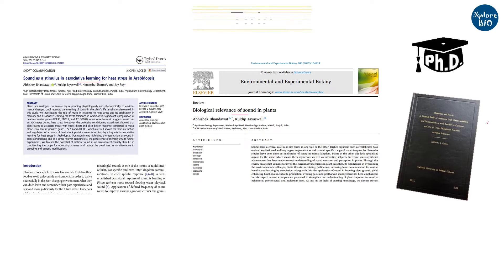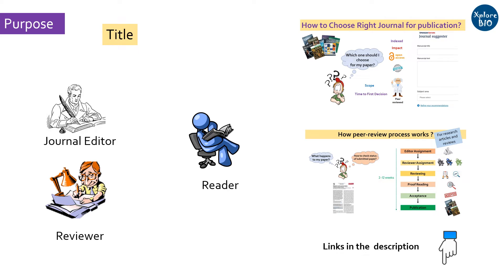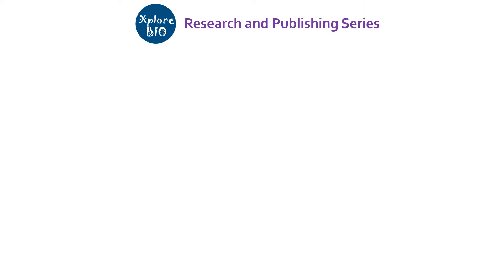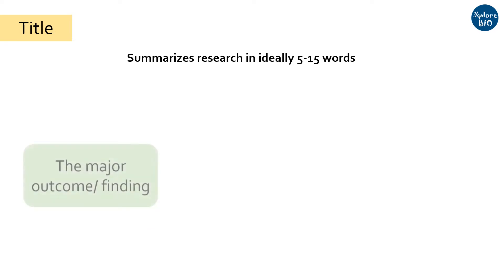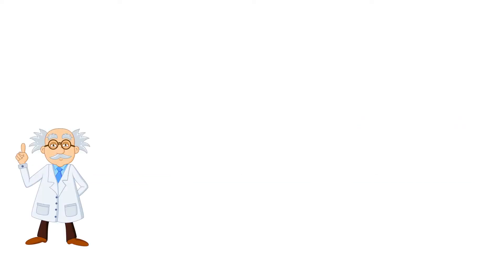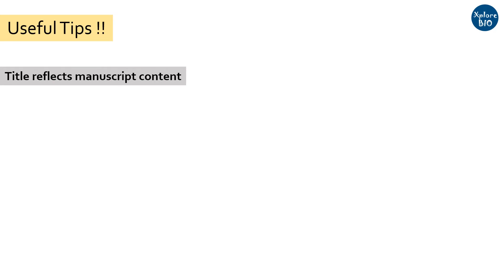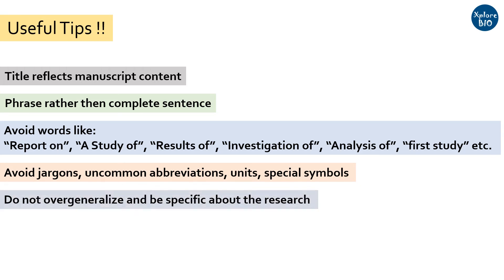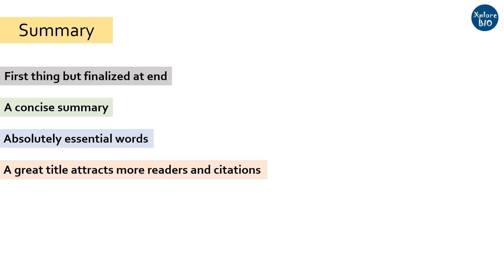How to write a title for thesis/research article? Tips for framing a great title.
A title is the first thing the editors, reviewers and readers see, but a good title is usually framed and finalized at the end of research work. In this video, you will learn how to choose a suitable title for your paper or thesis, and also some useful tips.